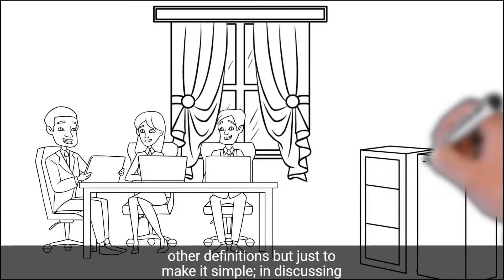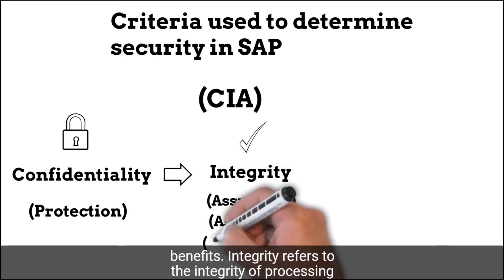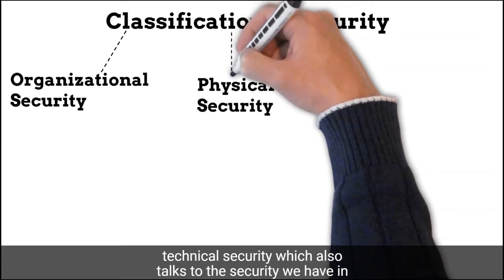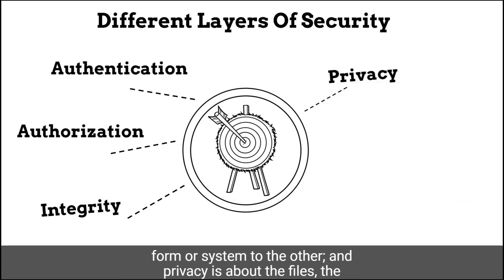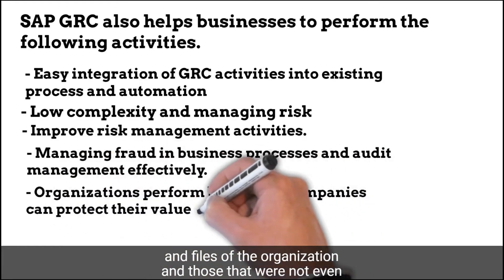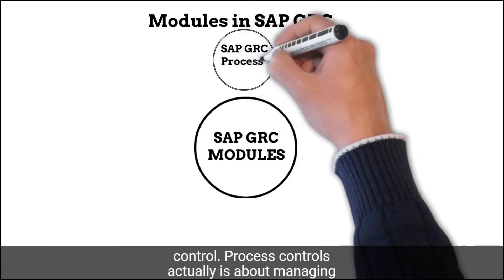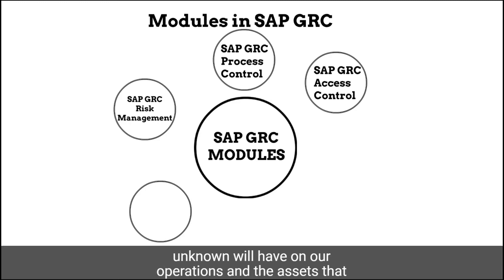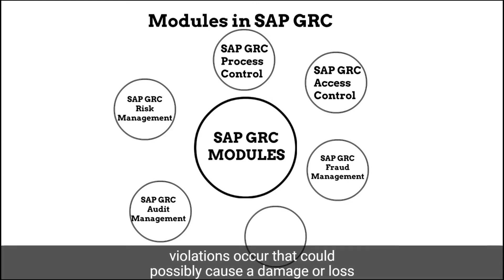SAP Security and GRC-Back to Basics (Animated Version)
SAP Security and GRC-Back to Basics/Security in SAP and GRC refers to all the processes, strategies and technologies brought together or deployed to ensure the protection of assets of the organization whether at rest or in motion.
On the other hand, GRC is an acronym for Governance, Risk and Compliance. It describes bringing, in a reliable manner, together all the capabilities of the organization towards reliably achieving the goals and objectives of the organization while focusing on risks and acting with integrity. The CIA triad are criteria used for determining security goals for individual processes in SAP and they are Confidentiality, Integrity and Availability. Each of them were broken down further in the video. We also have the classifications of Security which are Organizational, physical and technical security (which were also broken down further in video. We have the different layers of security which are authentication, authorization, integrity, privacy and obligation. All the above are effectively delivered in multiple SAP GRC modules such as SAP GRC Access Controls, SAP GRC Process Controls etc. explained in detail in the video. Enjoy!

Click on the links below to download our FREE GUIDE(s):

to get our FREE GUIDE on 'Accelerated Business Case for SAP Security, GRC and Audit Transformation'

to get our FREE GUIDE on 'Accelerated Roadmap to SAP, Security, GRC and Audit Expertise"

VIEW OUR VERY AFFORDABLE COURSES BELOW:

to get access to our free Blueprint on 'How To Live The Life Of Your Dreams By Becoming An Expert In SAP Security And Audit'

to get access to our free Blueprint on 'How To Live The Life Of Your Dreams By Becoming An Expert In SAP GRC Access Control'

to get access to our free Blueprint on 'How To Live The Life Of Your Dreams By Becoming An Expert In SAP GRC Process Control'

to get access to our free Blueprint on 'How To Live The Life Of Your Dreams By Becoming An Expert In SAP GRC Risk Management'

Welcome to the Home of SAP Security, GRC and Audit
"...where learners are trained to become Experts and businesses are given the best support they need from Professionals."

 As a Channel, We are focused on helping our audience to better understand and appreciate the benefits of software technology and tools as a basis to reliably achieve the objectives of governance, manage risks and to comply needed for acting with integrity.
We create relevant and valuable content to advance knowledge and skills to support professionals that will have responsibilities for implementing and managing technology solutions in Audit and Internal controls, Cyber Security, Integrated Risk Management, Governance, Risk and Compliance solutions.

SAP Security and GRC, SAP Security and GRC-Back to Basics, , Infotech skills, infotech Risk Security limited, IRSL, Salman Akorede